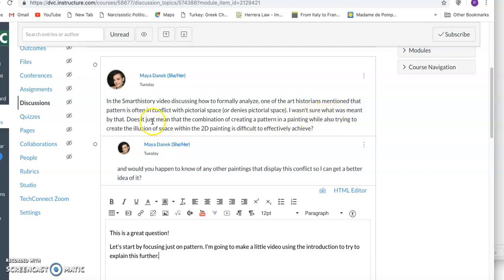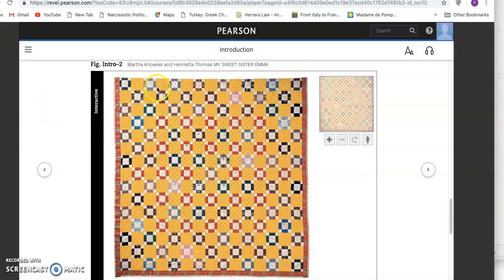Pattern & Pictorial Space